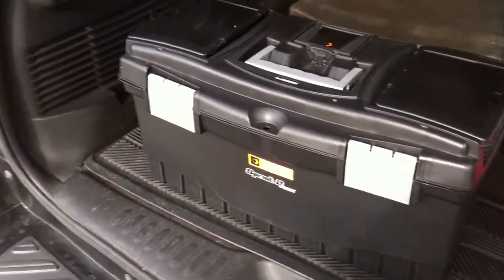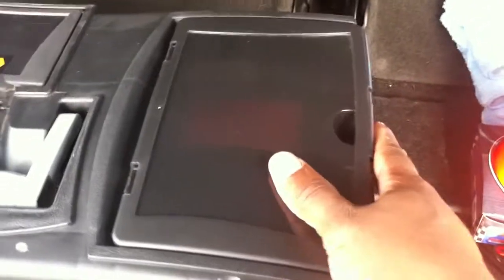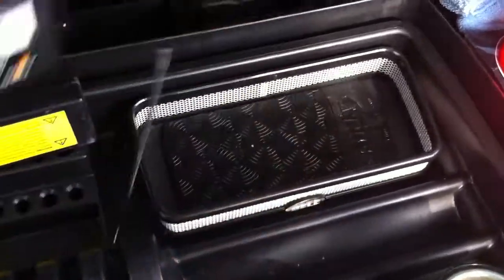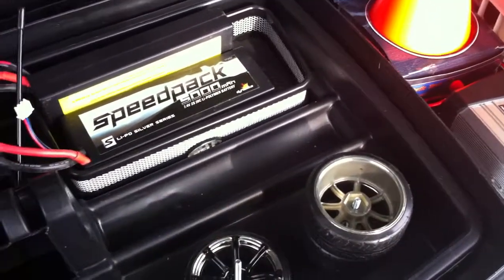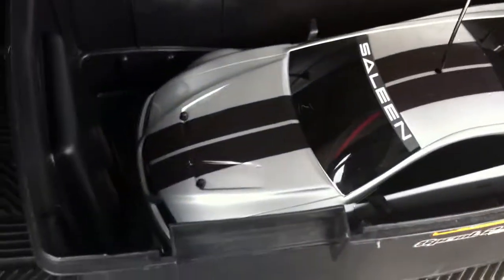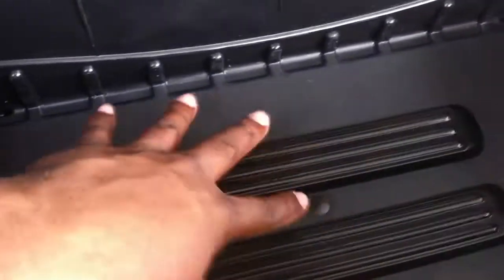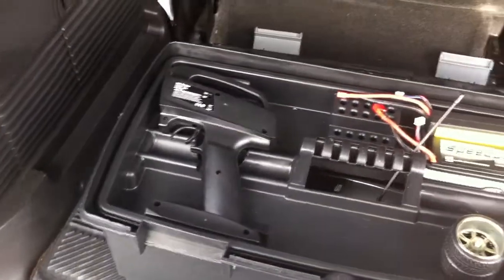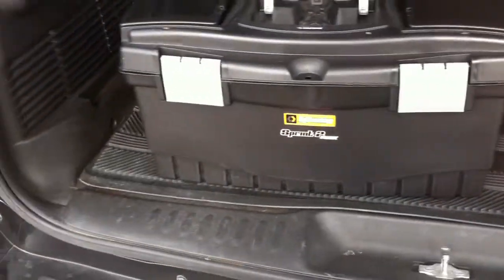Custom RC Car Carrier.MOV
I needed a safe way to transport my vehicles but didn't want to pay for a name brand. So I took a trip to the hardware store with the measurements of my widest, tallest rc body and found this tool box...and on sale for $10! Can't beat that! I just had to do some slight mods and it's perfect for my needs.